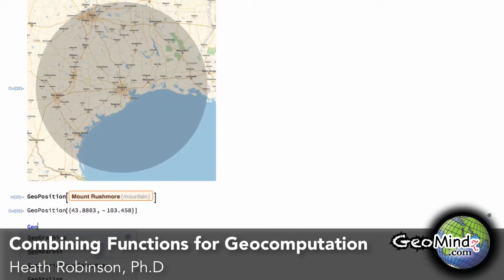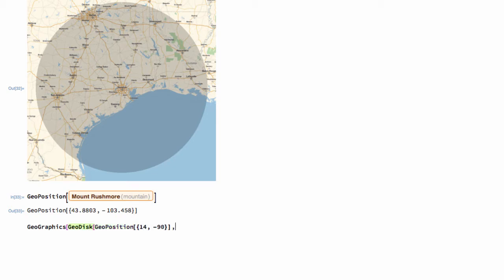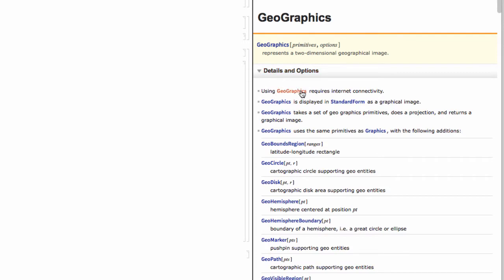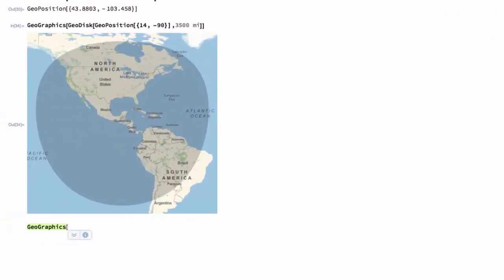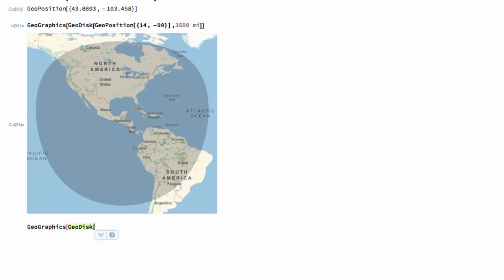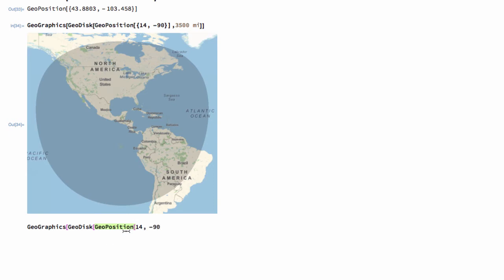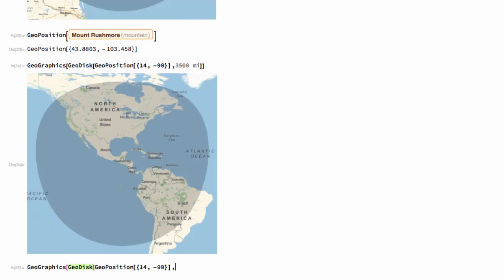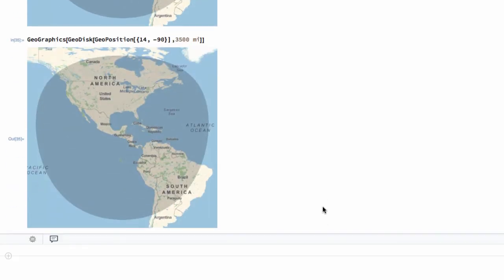Combining Functions - The Wolfram Language for GIS Programming and Analysis (6/11)